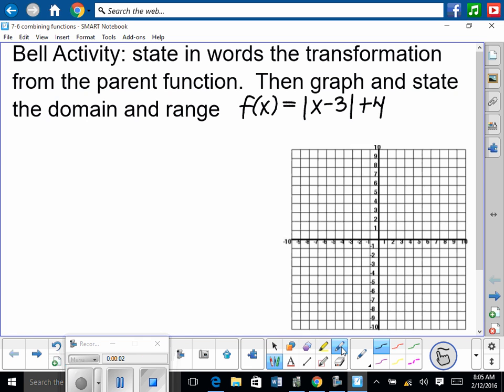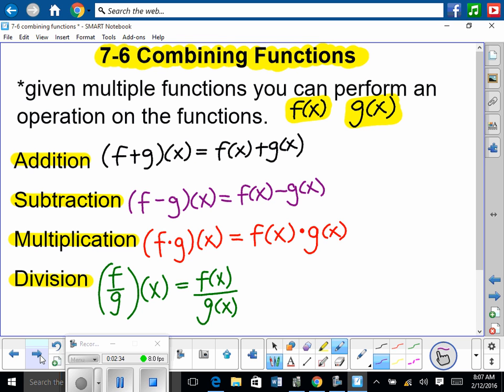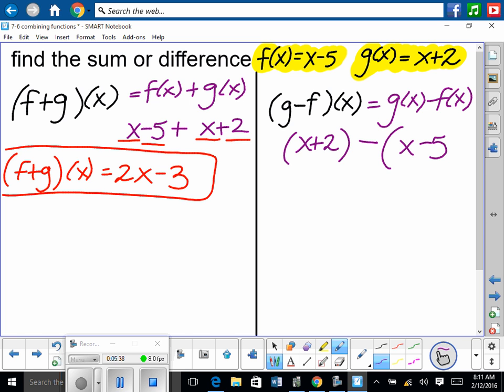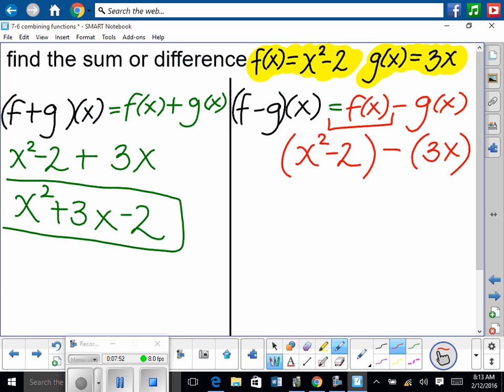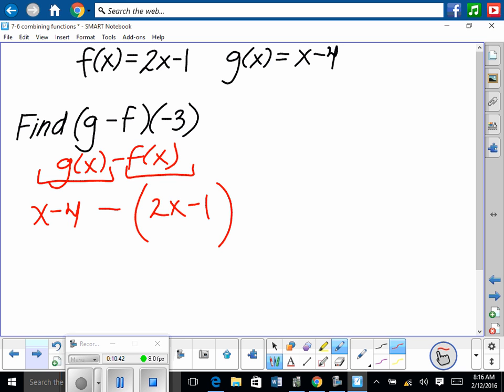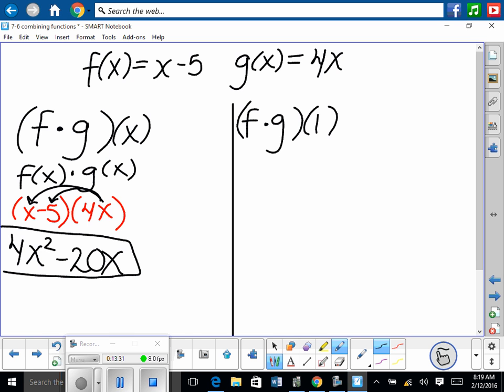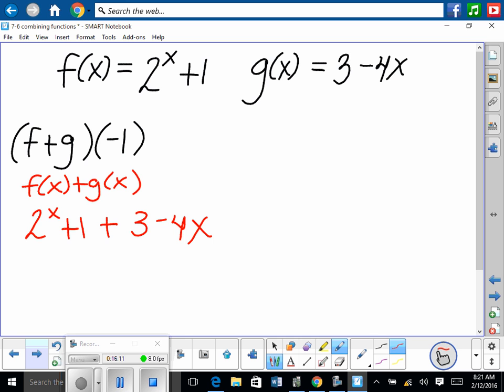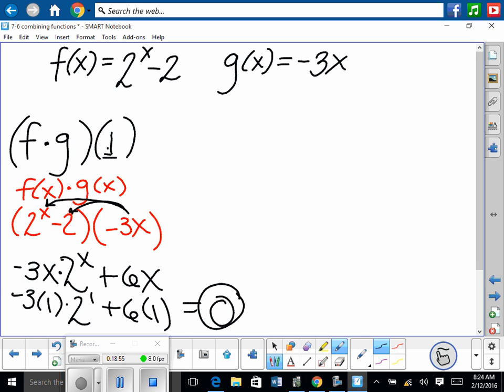7-6 combining functions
secondary math